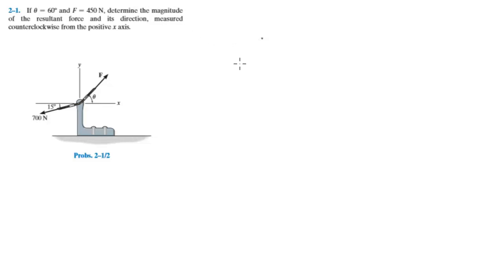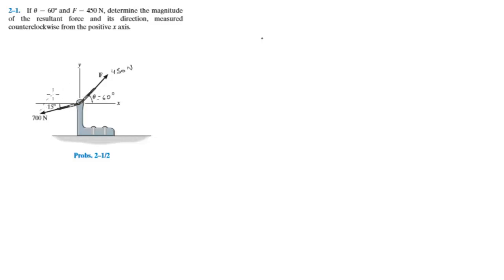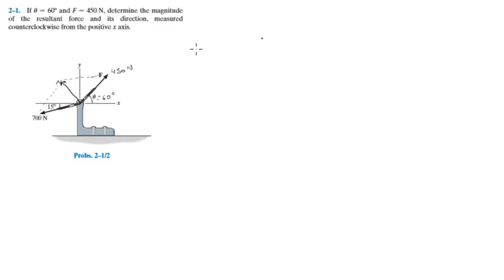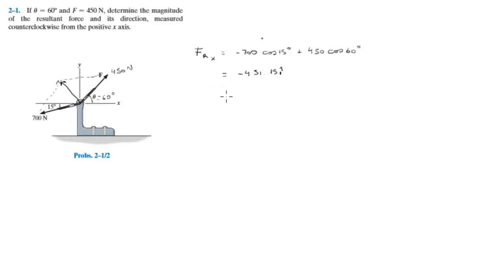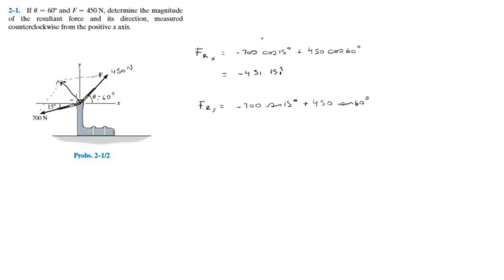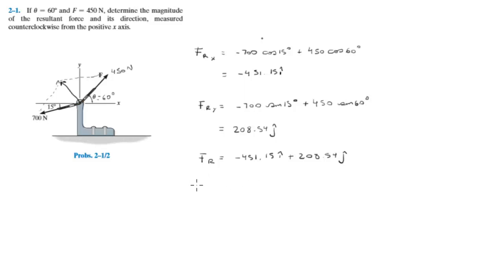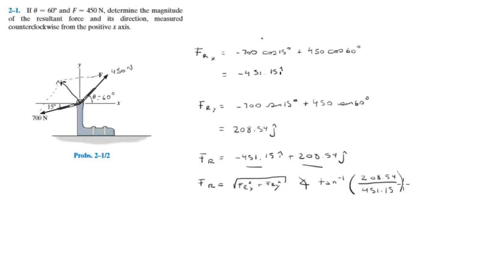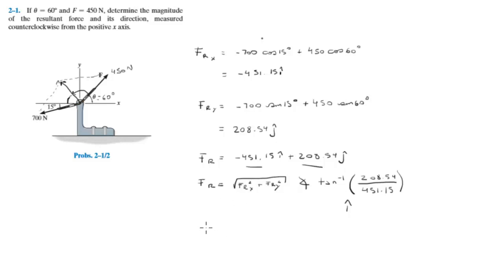Resultant force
If u = 60 and F = 450 N, determine the magnitude
of the resultant force and its direction, measured
counterclockwise from the positive x axis.